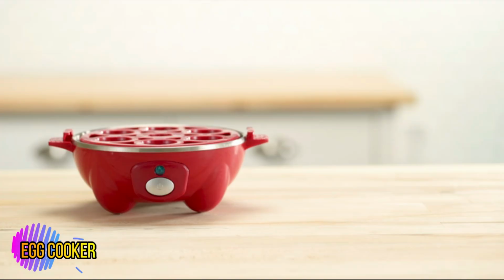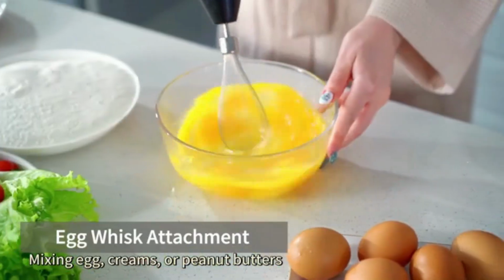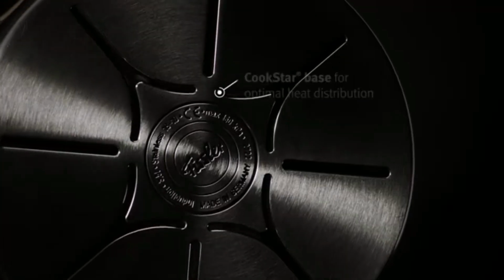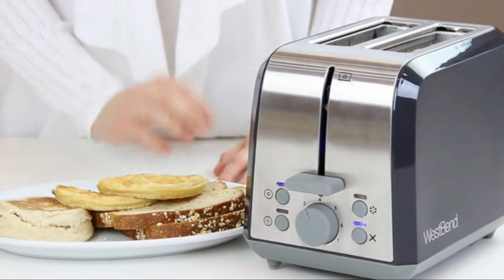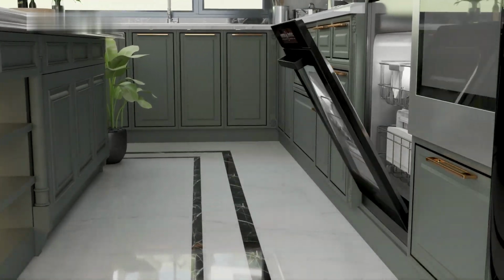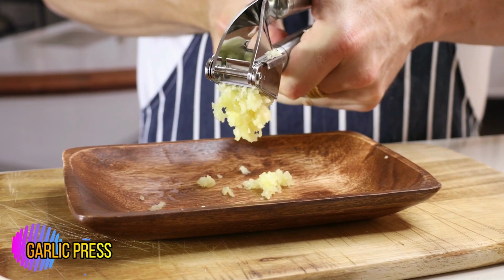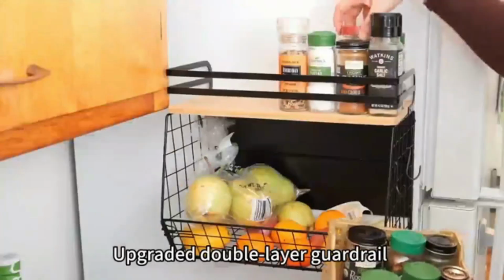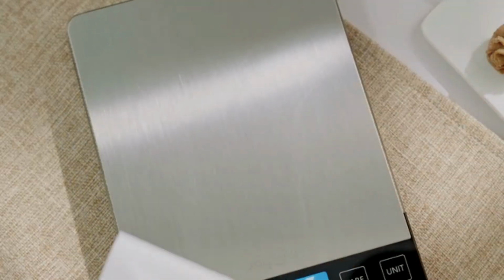KITCHEN HACKS That Will CHANGE Your Life Forever!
KITCHEN HACKS That Will CHANGE Your Life Forever! Kitchen And Home Review

Description:
Discover the ultimate kitchen hacks that will revolutionize the way you cook and organize your kitchen! From clever storage ideas to time-saving cooking techniques, these game-changing hacks will make you wonder how you ever managed without them. Say goodbye to kitchen stress and hello to a more efficient, productive, and enjoyable cooking experience. Get ready to take your kitchen skills to the next level and make meal prep a breeze!

There are links on Description Athat can be defined as affiliate links.. This means that I may receive a small commission (at no cost to you) if you purchase something through the links provided on thAis website.